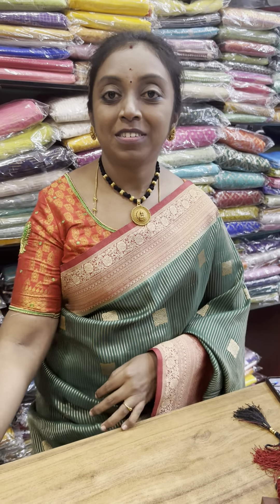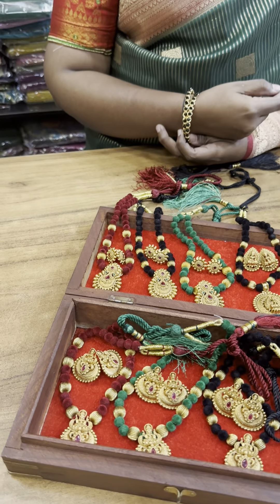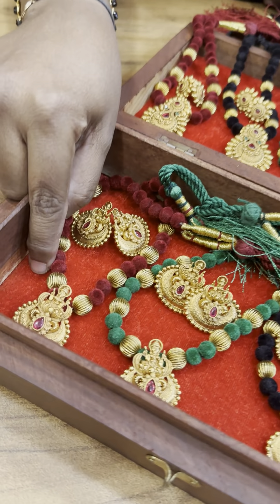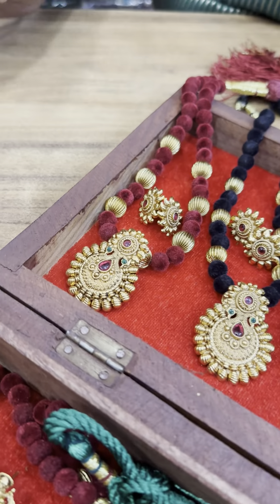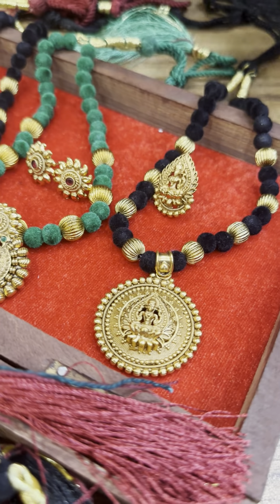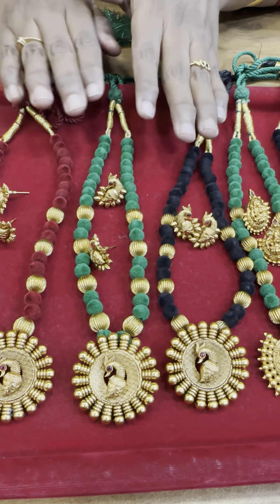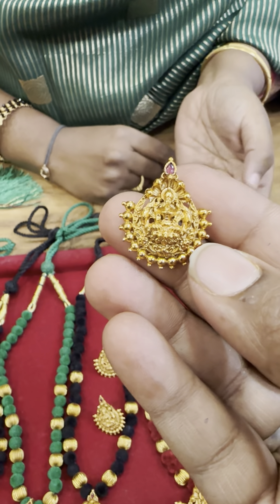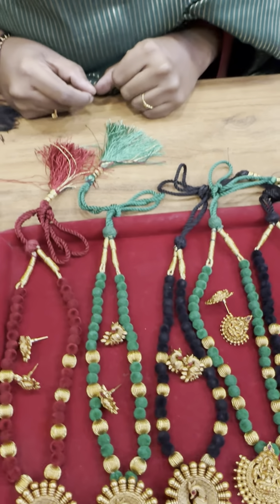Antique Nagas jewellery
Nagas jewellery
Price 650/- and 400/-
Store location

Vastra abharana
Hosakerahalli 80 feet road
Bsk 3rd stage
Bangalore 560085